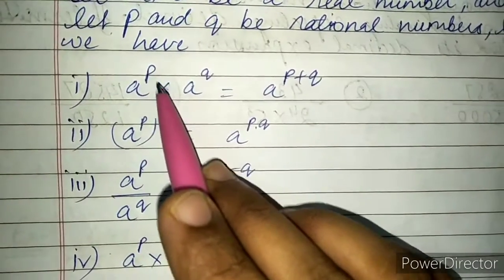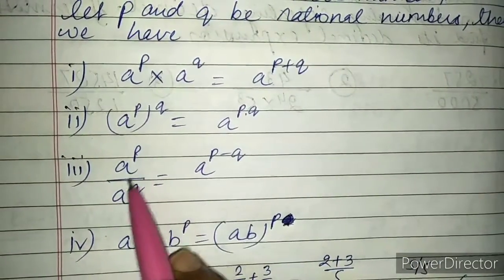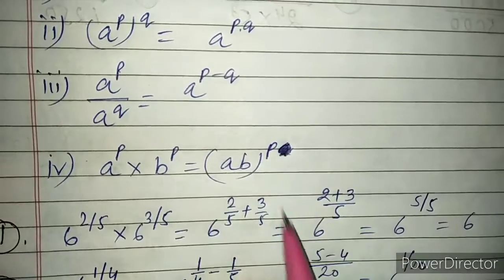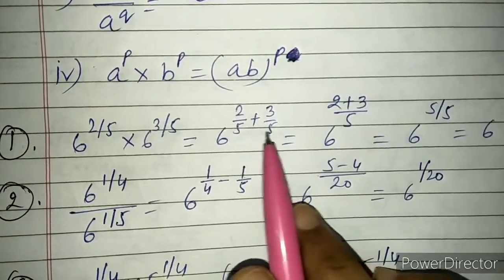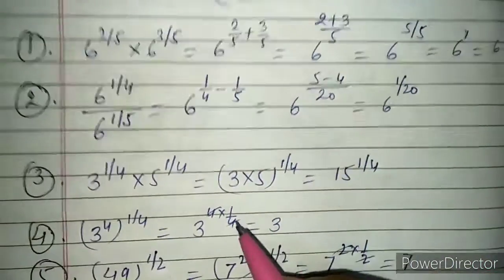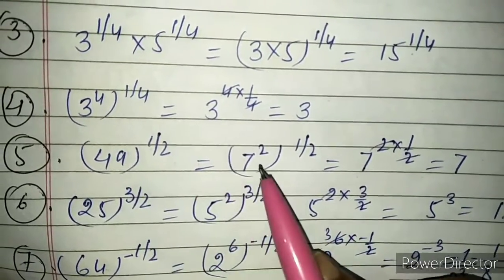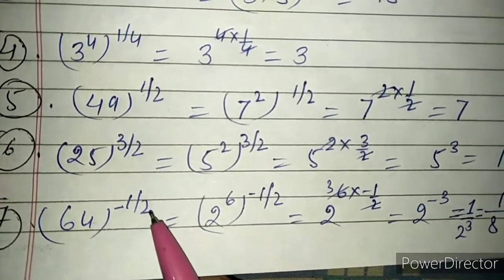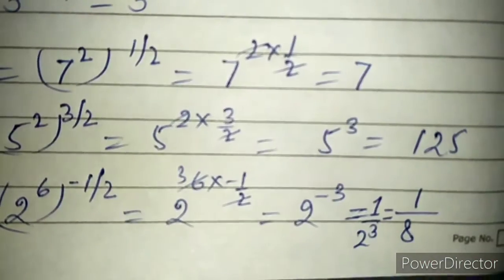Real Number - Laws of Exponents (Lecture - 7) ~ Class - IX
In the first chapter of Real Number, we explained about different types of numbers, Decimal expansion of Real Number, To identify the rational and irrational numbers ,Representation of real number on real line with examples, operation on real numbers - Addition, Subtraction, Multiplication and division of Real Numbers, Rationalisation, rationalising factor and laws of exponents.
We tried to explain all the terms with the help of various examples and easiest way to make you understand. 👍🏻👍🏻

*Chapter - 1 - Real Number - Class - IX*

*Law of Exponents (Lecture - 7) ~ Class - IX*

*Rationalisation (Lecture - 6) ~ Class - IX*

*Operations on Real Number (Lecture - 5) ~ Class - IX*

*Representation of Real Number on Real Line (Example) ~ (Lecture - 4) ~ Class - IX*

*Representation of Real Number on Real Line (Example) ~ (Lecture - 4.1) ~ Class - IX*

*Irrational Number with examples (Lecture - 3) ~ Class - IX*

*Decimal Expansion of Real Number (Lecture - 2) ~ Class - IX & X*

*Introduction to Real Number (Lecture - 1) ~ Class - IX & X*

At Dev Classes, we explain about class IX & X Maths in such an easy way so you will never forget in your whole life. So stay with us and enhance your knowledge.